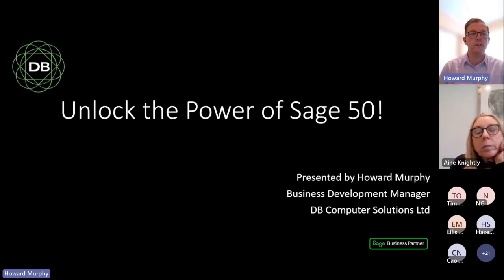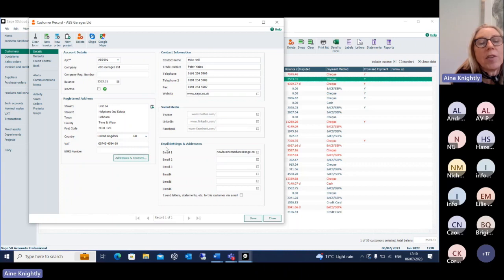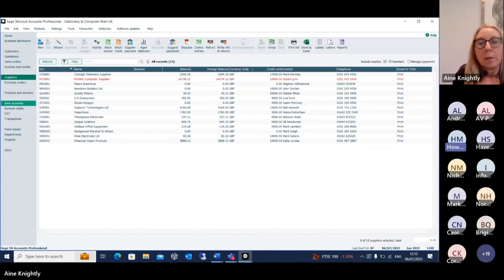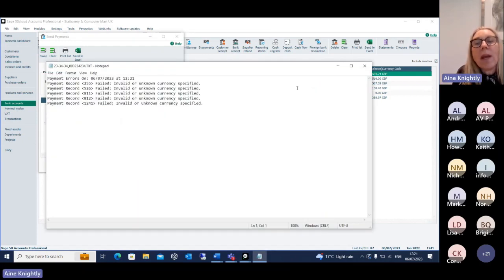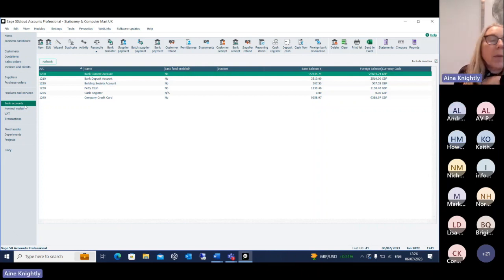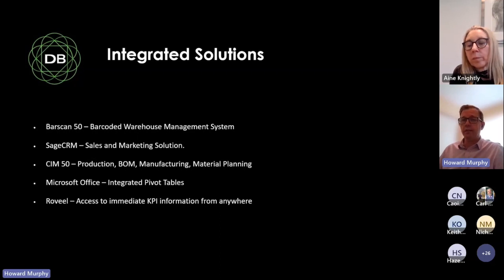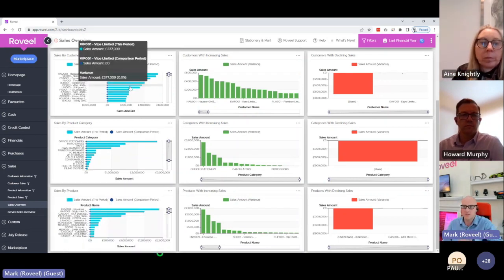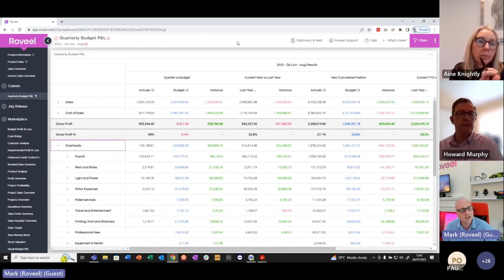Unlock the Power of Sage 50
In this exclusive webinar, you'll discover the latest features of Sage 50 v. 29, gaining valuable insights and practical knowledge that will empower you in managing your finances with confidence. Whether you're a business owner, an aspiring accountant, or simply interested in enhancing your financial expertise, this webinar is perfect for you!

The following are brief Outlines on how Sage integrates with the following